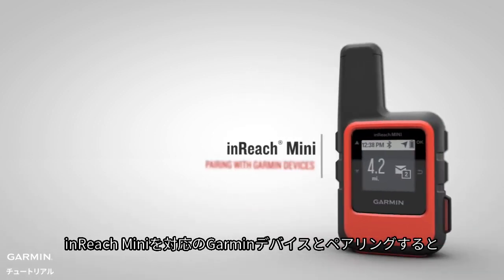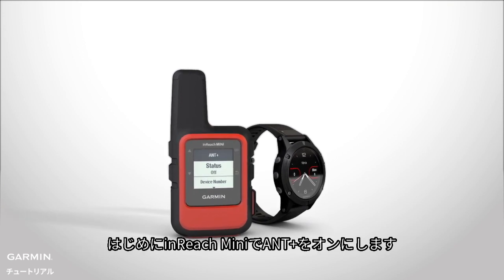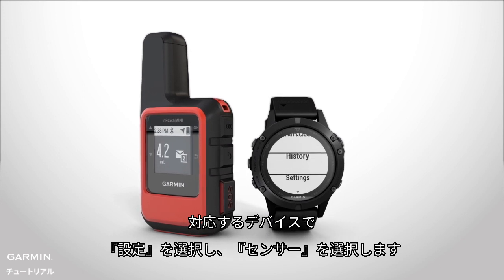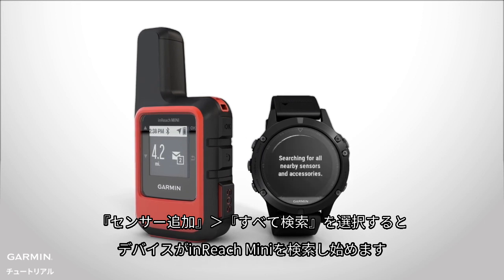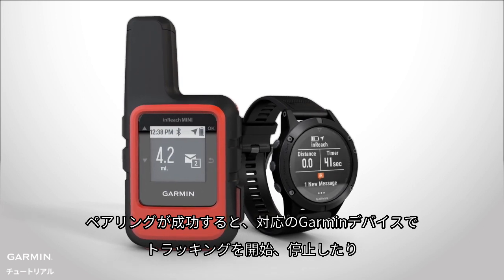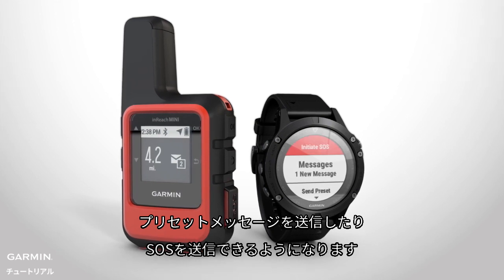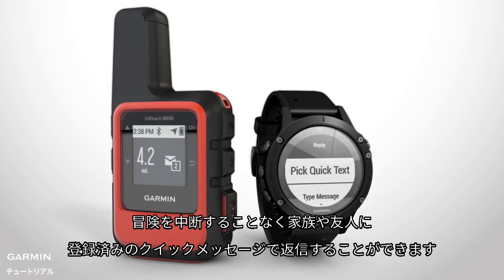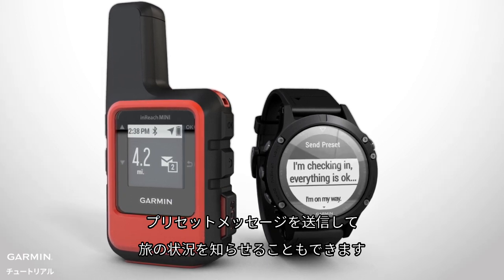【操作方法】inReach Mini: Garminデバイスとペアリング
コンパクトで手のひらサイズのinReach Mini衛星通信機を使うことで、世界中のどこを探索していても、世界と繋がりを保つことができます。100％グローバルイリジウム衛星ネットワークを使用して双方向メッセージングとインタラクティブSOSと基本ナビゲーションを実現しています。このビデオでは、inReach Miniと対応Garminデバイスのペアリングについてご説明します。